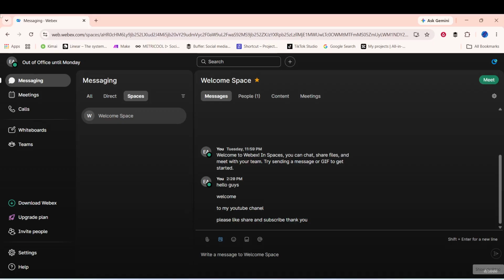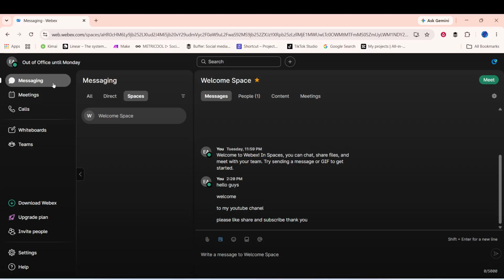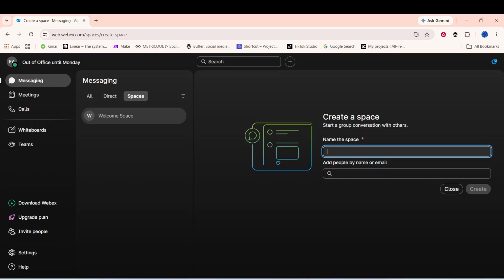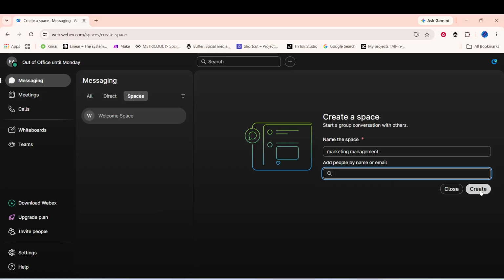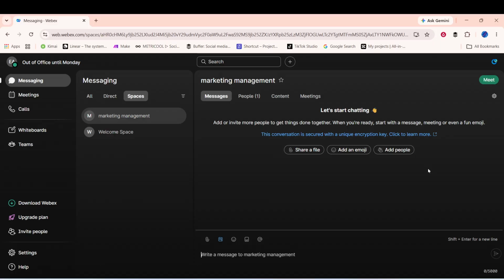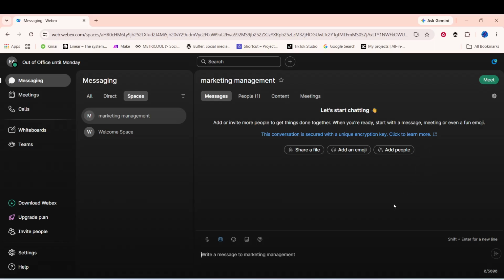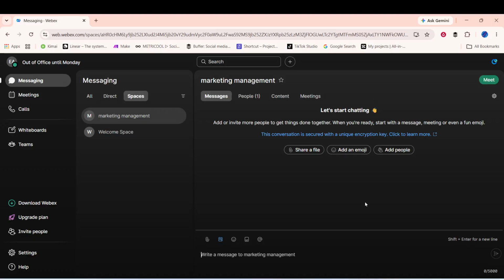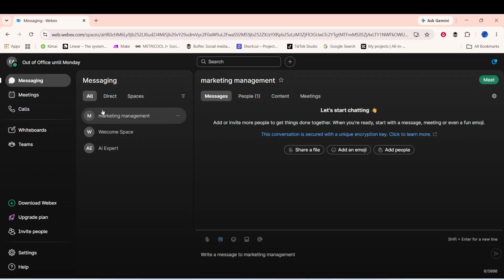How to Create a Space in Webex (Full Guide 2026)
In this video, we discuss how to create a space in Webex, showing you the exact steps to set up a Webex space for team collaboration. You'll learn to create a Webex space, name it descriptively, and optionally add members, with tips for organizing your spaces.

00:00 Introduction to Webex Spaces
00:15 Purpose of Creating Spaces
00:38 Navigate to Left Sidebar
00:56 Locate the Plus Icon
01:07 Click Plus Icon for Dropdown
01:21 Create a Space Window Opens
01:34 Name the Space
02:01 Add People by Name or Email
02:19 Adding People is Optional
02:47 Click the Create Button
03:00 New Space Appears in Sidebar
03:15 Start Chatting in the Space
03:30 Tips for Organizing Spaces